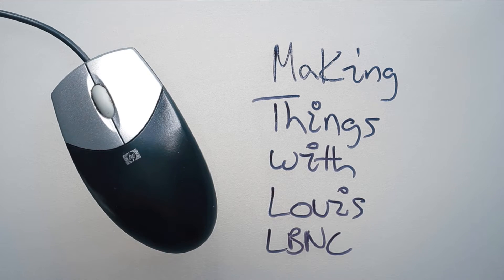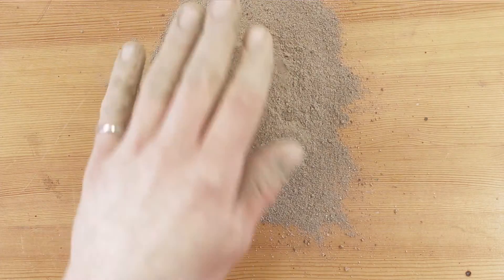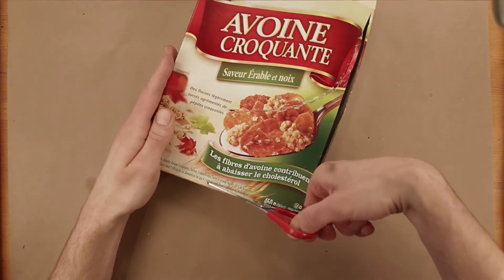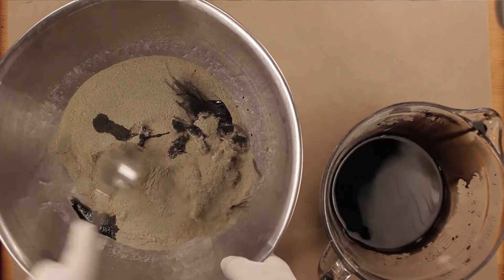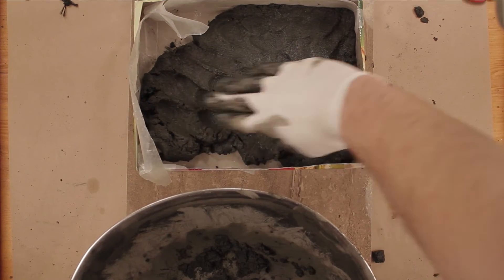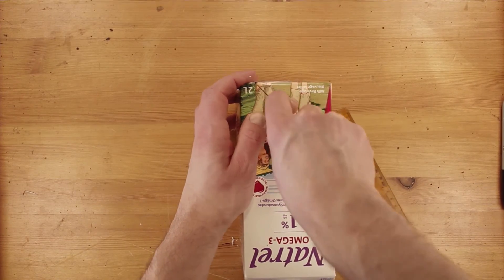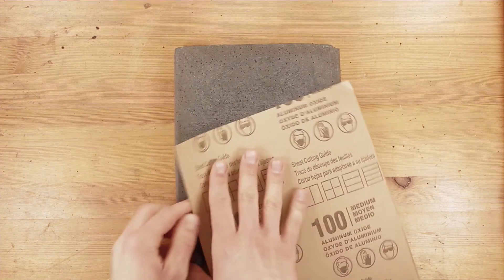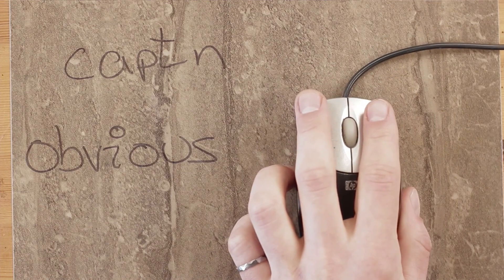Dyed Concrete Mousepad - Making Things with Louis lbnc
First video of a series on design, engineering and DIY.

The end product is a bit of a fail, but hopefully some of you can get ideas to make things out of concrete!